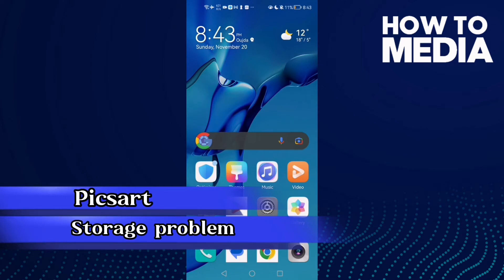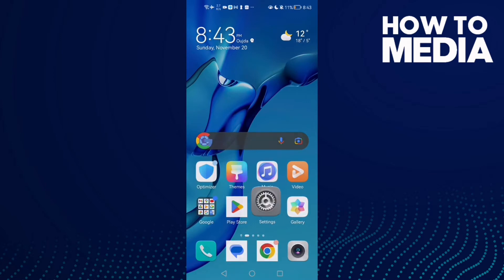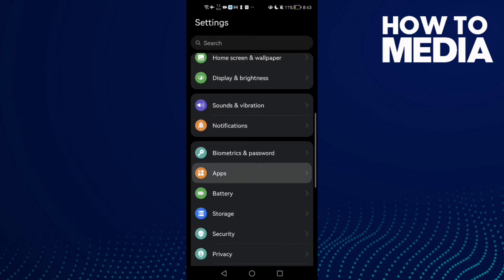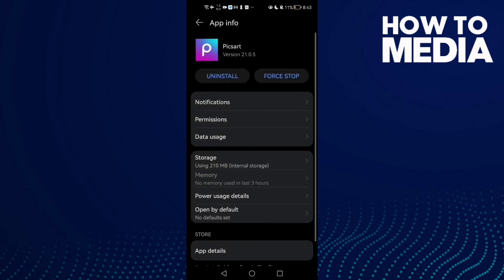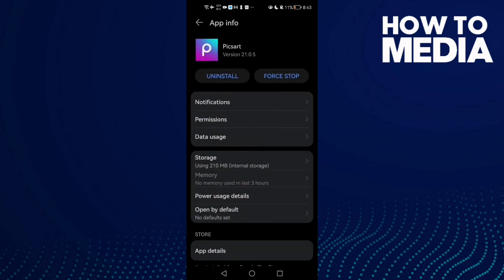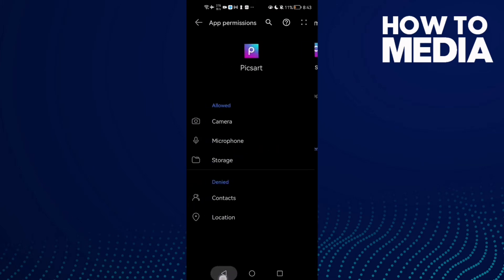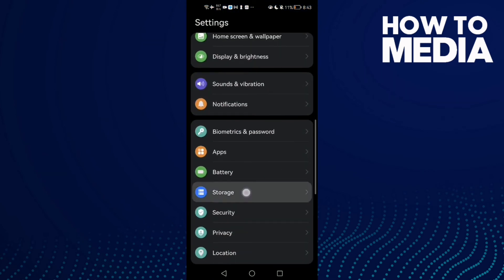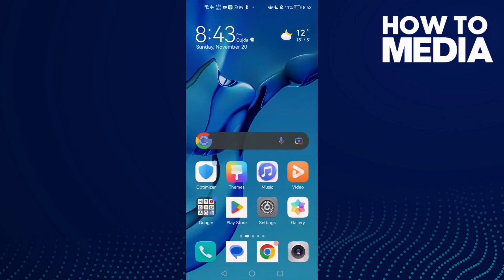How to Fix and Solve Picsart Storage Problem on Any Android Phone - App Problem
in this video we discuss :